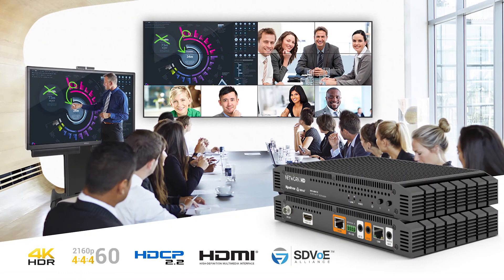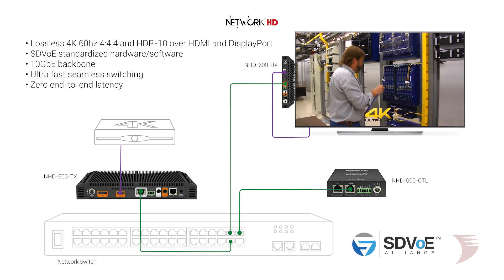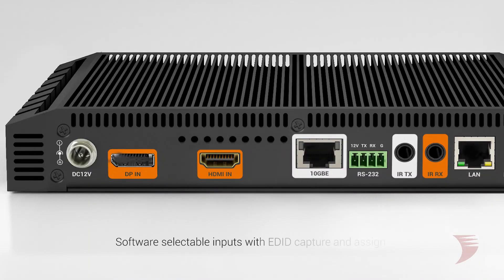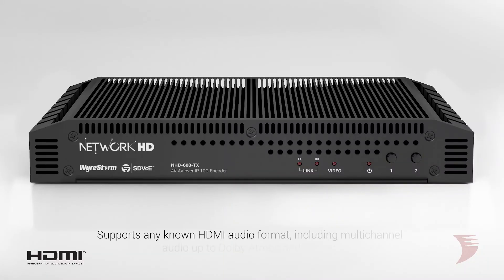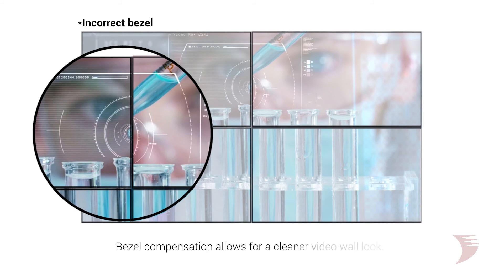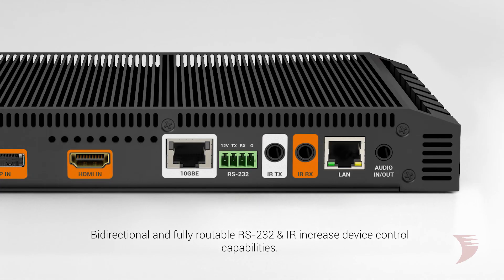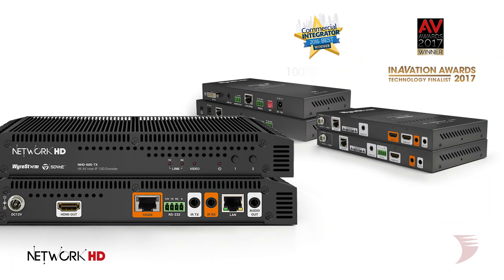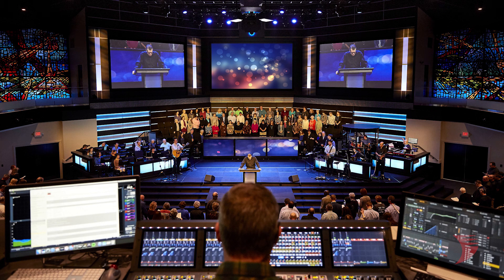WyreStorm NetworkHD™ 600 Series Premium Quality 4K HDR over 10Gb IP with SDVoE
The flagship solution in WyreStorm’s extensive NetworkHD™ product line, the 600 Series brings the best picture quality and the lowest latency to the market.

Featuring highly scalable distribution and zero-latency seamless switching of lossless 4K/60 4:4:4 with HDR along with multichannel audio, control, scaling, processing, encoding, and encryption – all over 10Gb IP network using the incredible power of SDVoE technology.

A plethora of powerful, industry focused features means the benefits of the 600 Series are not only felt in specialist or mission critical commercial applications, such as medical, visualization, and large-source monitoring in command and control applications, but also boardrooms, where real time images can be displayed with no image lag.

Its extensive feature set means the 600 Series isn’t only limited to commercial applications either. Full compatibility with the latest consumer source and display devices, multichannel audio, and in-built 4K/2K scaling means discerning homeowners can now also have the highest picture and audio quality in every room… period.

And all this with the incredible scalability and linear cost-increase benefits of a truly modular NetworkHD system.

The ultimate quality over IP from the ultimate AVoIP platform.